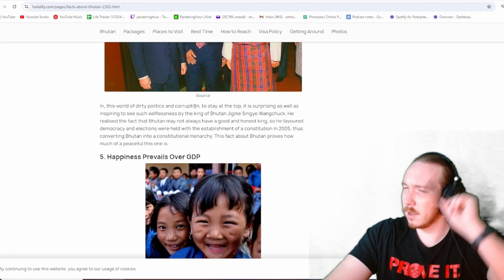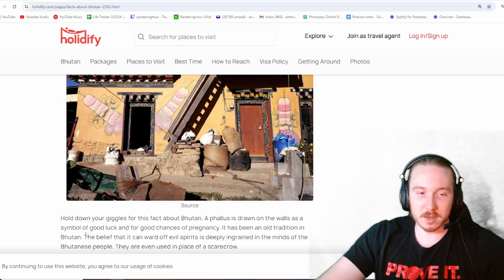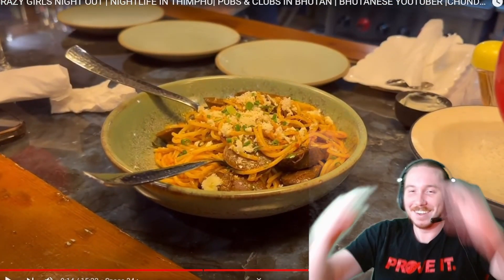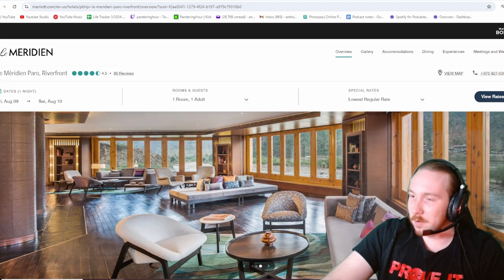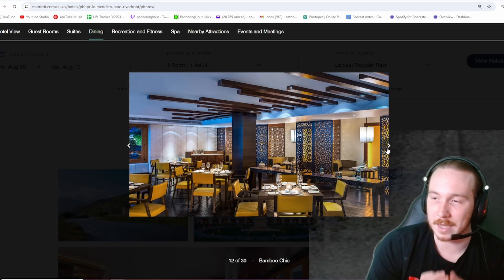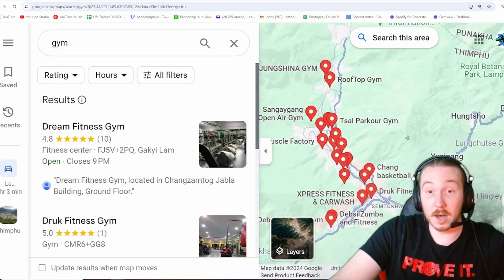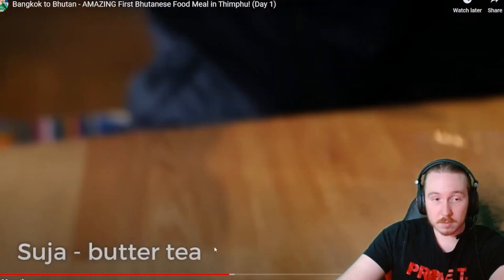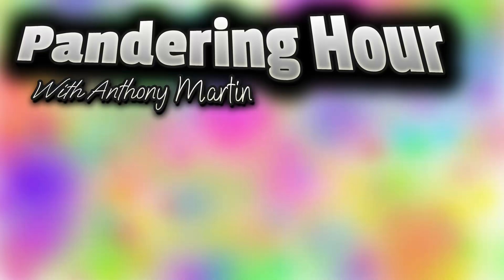Livin' at the D1ck house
Just a lil taste

Join the Subreddit to shut people up Reddit please. They are CRUSHING me, calling me gay and whatnot.